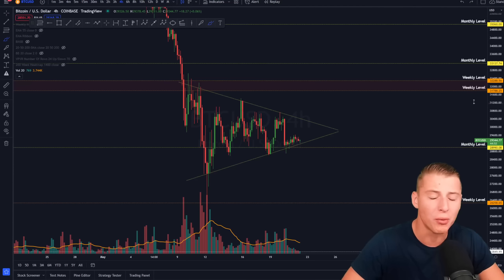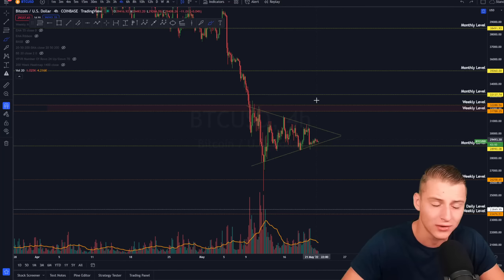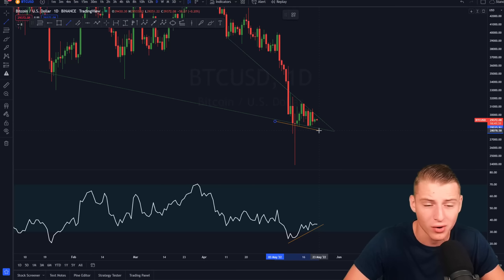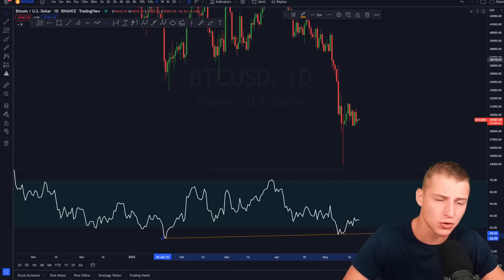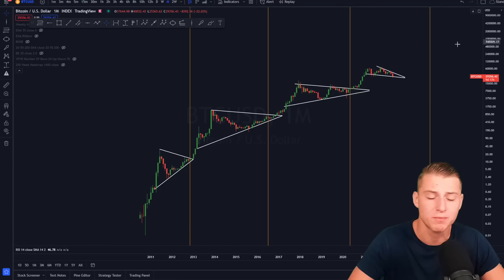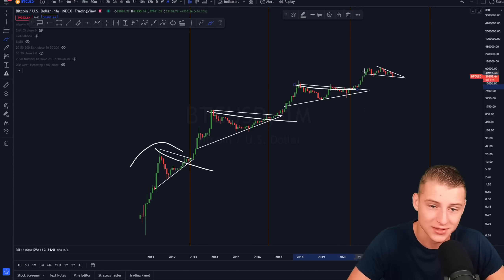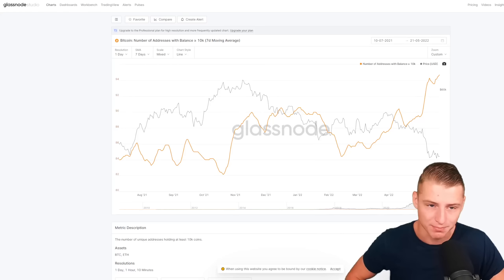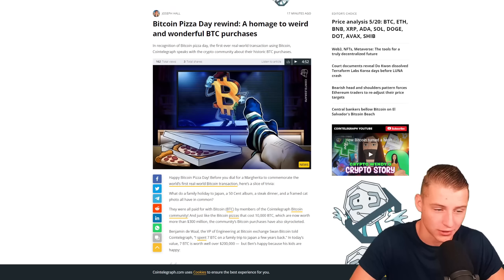WARNING!!! BITCOIN BREAKOUT TODAY OR TOMORROW!!! [and THIS is the Price Target…]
🔥 Get Up To *$4,050 BONUS* & 0% Maker Fee (Use THIS Link👆)

🔥 Get Up To *$7,000 BONUS* (Use THIS Link👆)

🔥 Business?

Timestamps:
00:00 Intro